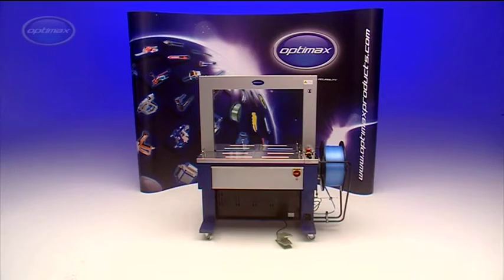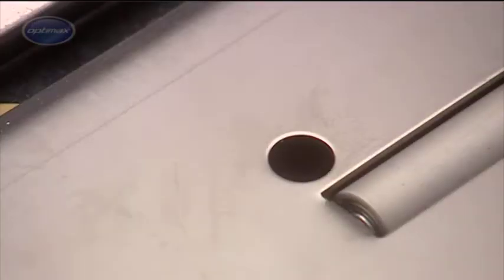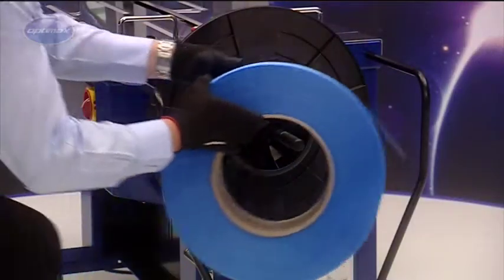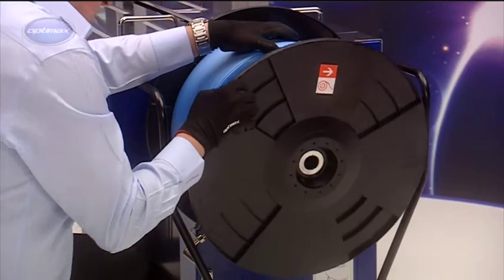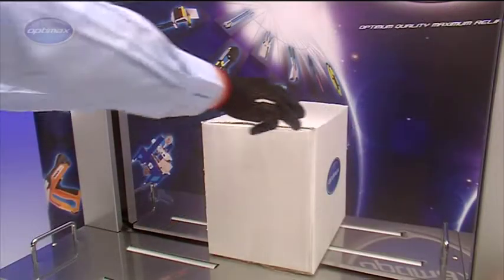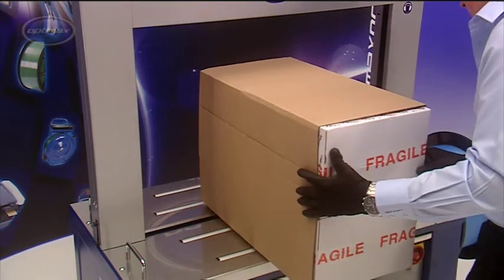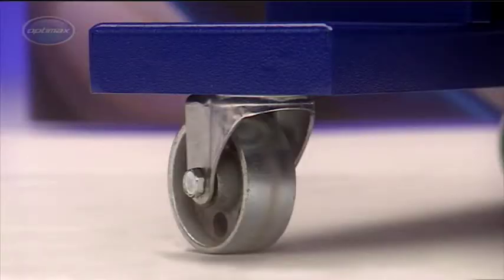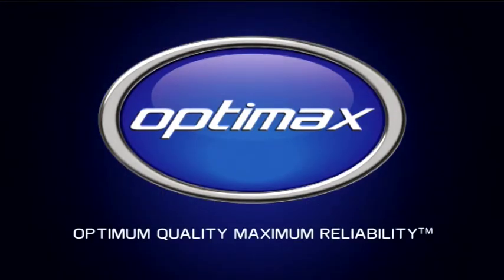AFS900 Strapping Machine Demo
A&A Packaging gives you the AFS 900 Strapping Machine, one of the
most advanced in its class. Based on the TRS600 design and
incorporating features such as:

• Short Feed Sensor – sensor detects whether the strap is at
sealing position. If not, the start switch will not activate.
• Auto Strap Refeed – simply insert into the feeding rollers
from the coil side of the machine and then push the ‘reset’
button. Machine will automatically feed itself without access
to the inside of the machine.
• Electronic tension control – external adjustment of strap tension
by the simple turn of a dial
• Auto loop ejector – Loop eject clears unwanted strap automatically,  if the machine is accidentally strapped without a package.

Technical Specifications:

Dimensions 1440mm (w) x 620mm (d) x 1540mm (h)
Tension 10/70kgs
Strap Width 9mm – 12mm – 15.5mm
Strapping Speed 2.5 seconds / cycle (60Hz)
Power Supply 230v / 50Hz
Power Consumption 1.2kw